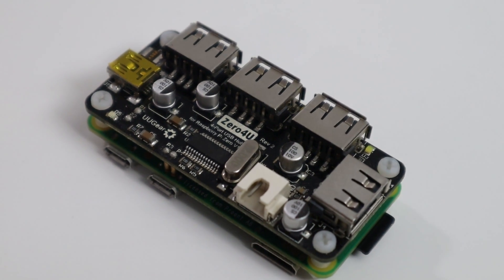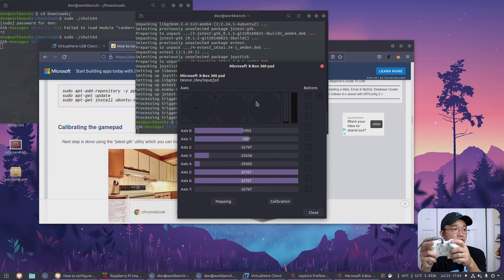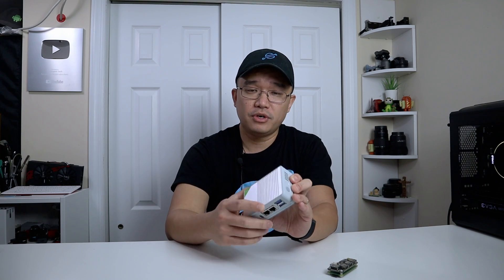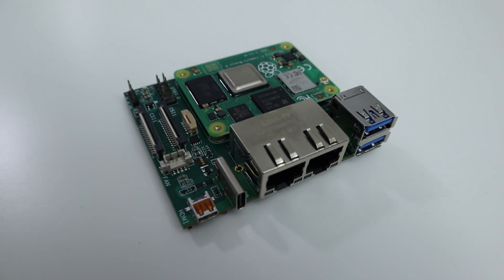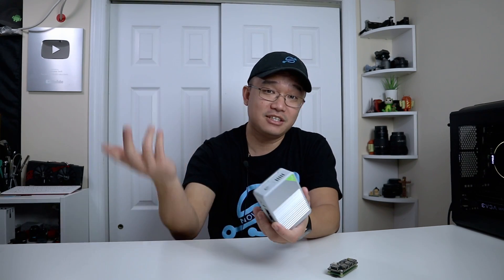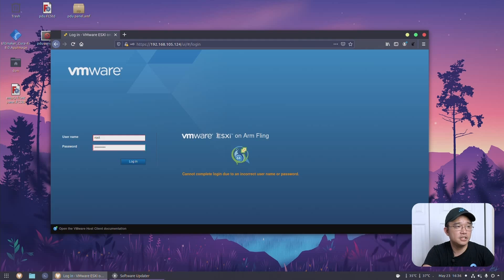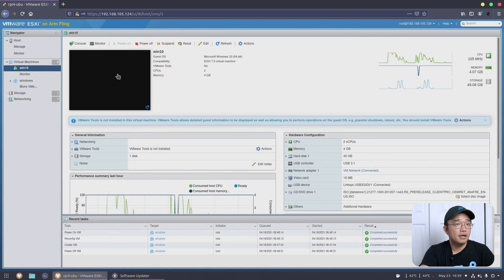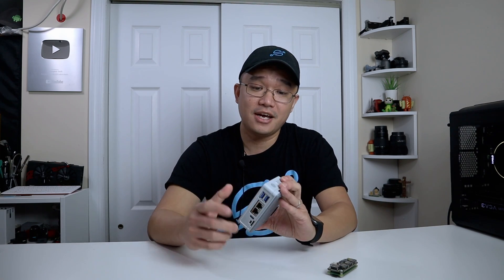My Top 5 Raspberry Pi Projects of 2021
This is my list of Top 5 Raspberry pi projects I did for 2021! hope you enjoy and thanks for the view!

raspberry pi 4

○○○ SHOP ○○○